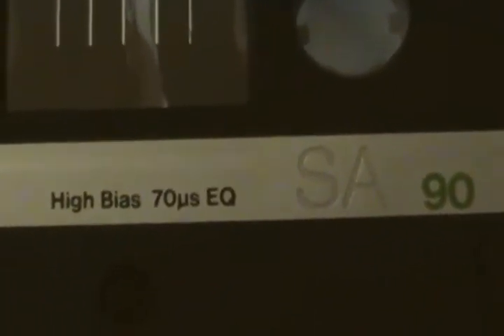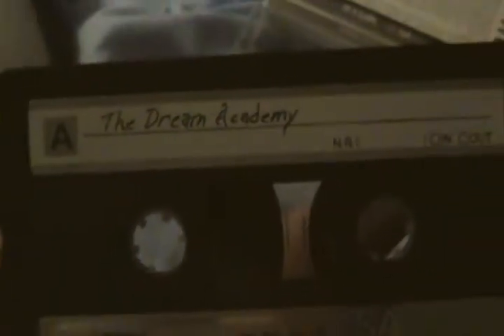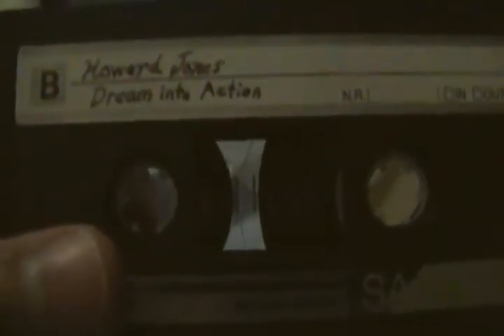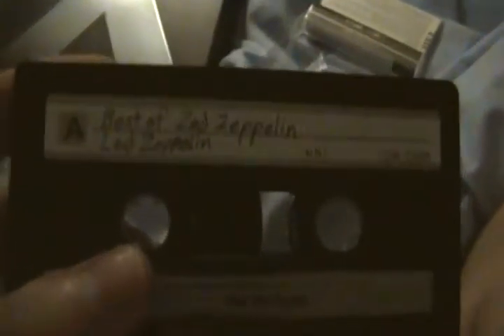TDK High-Bias Tape "Collection"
Here's six TDK high-bias 70microsecond EQ (I believe) tapes, including the one that I used to smash a moth that scared me in the last video.

I really need to disassemble my POS tape deck and fix the tape drive.

I screw up several times in the video, including a really hilarious mess-up of "Dolby Noise Reduction". For some reason, my camera simply would not re-focus tonight.